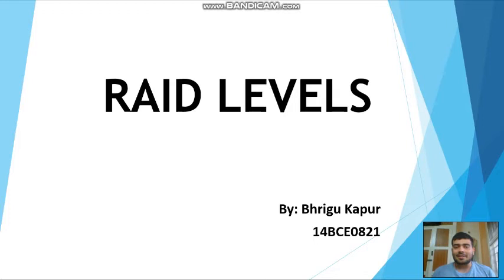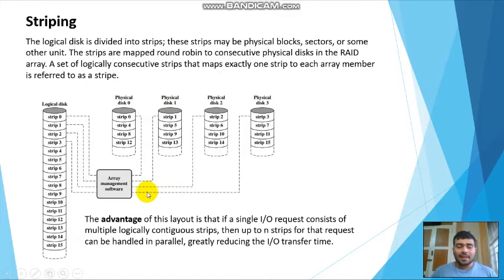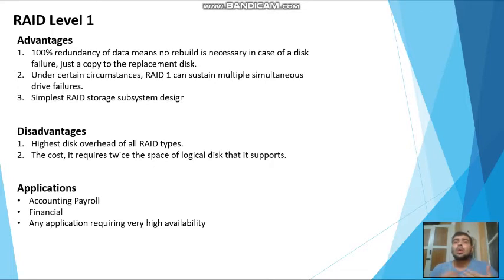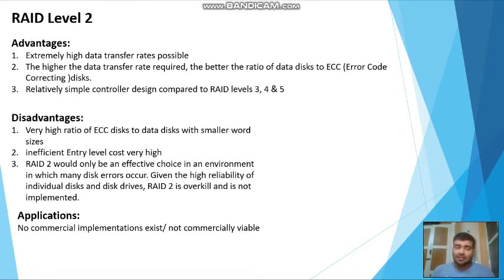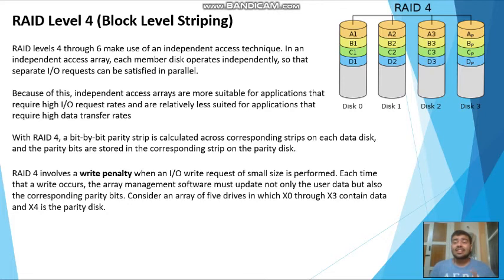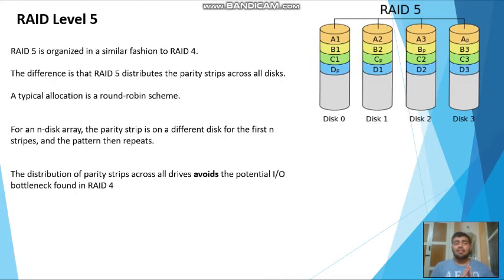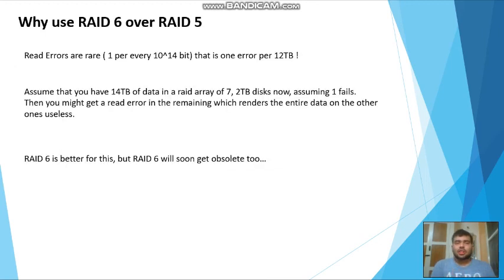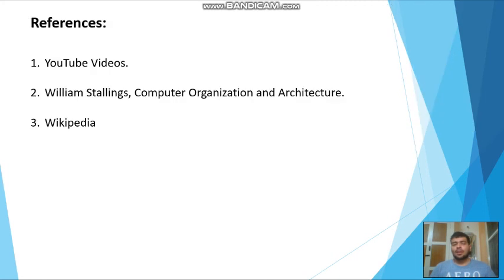Raid Levels 14BCE0821